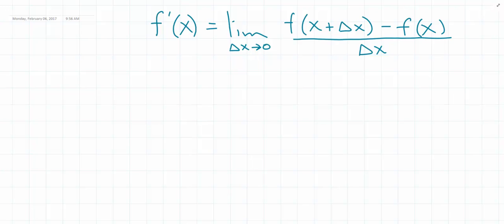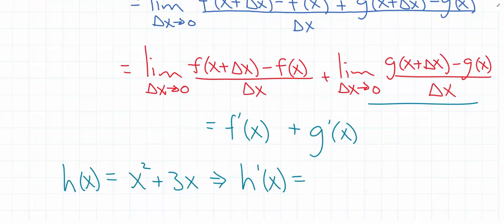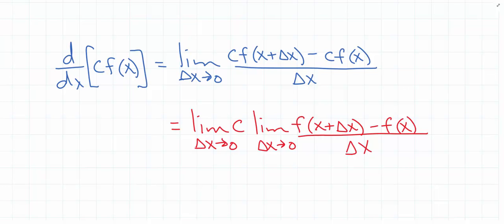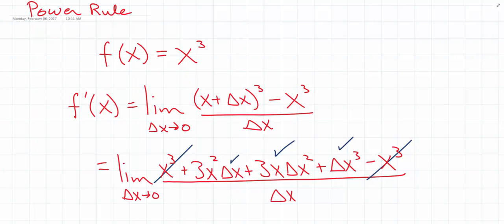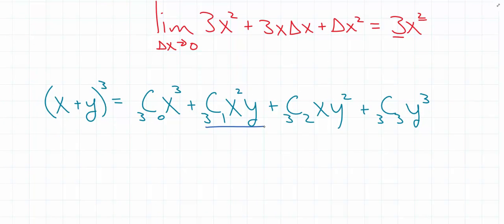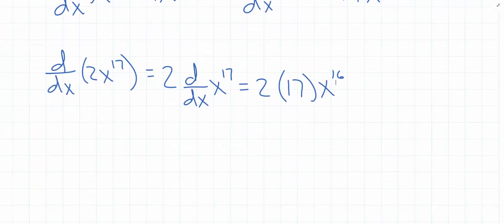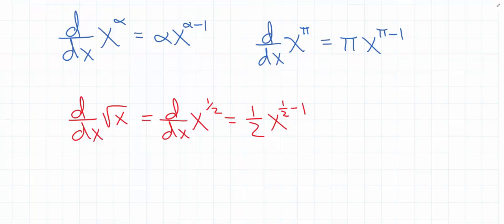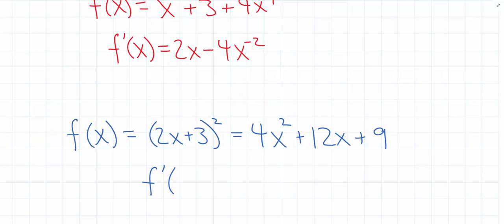The Power Rule Spring 2017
Introduction to the Power Rule for Derivatives